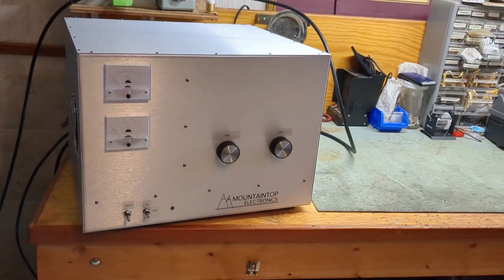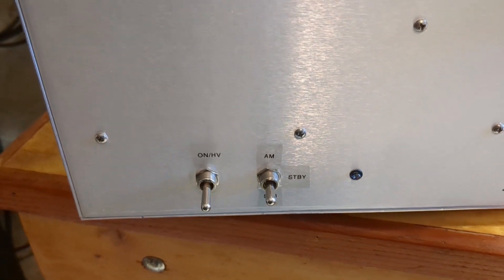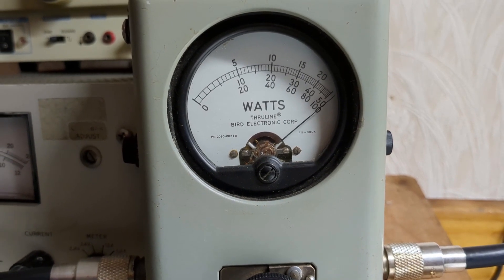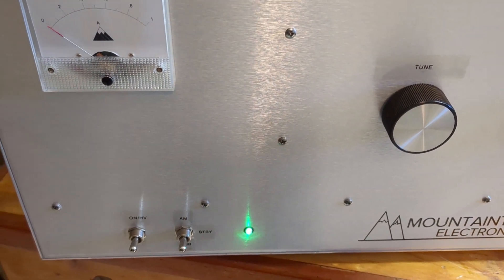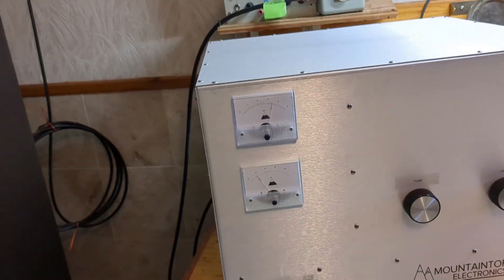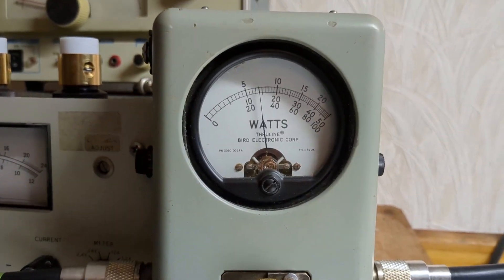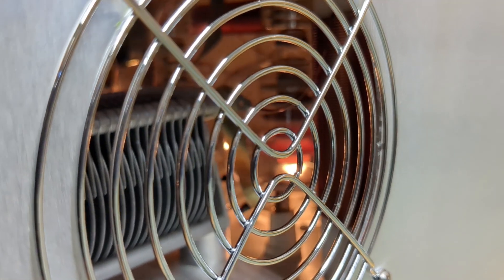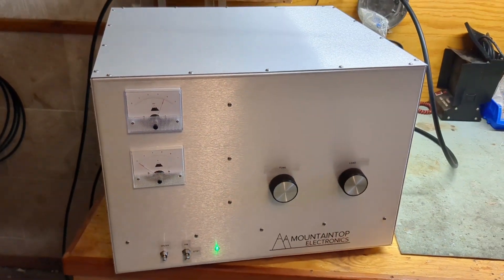Mountain Top Electronics 2 tube 3-500z test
Yet another 2 tuber 3-500z looking for its new home.
Genuine Penta Laboratories tubes.